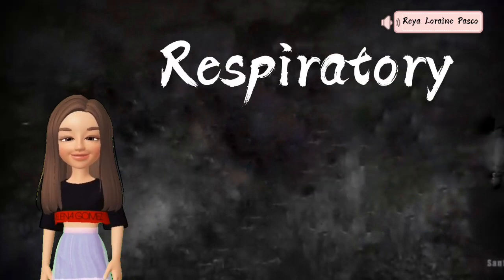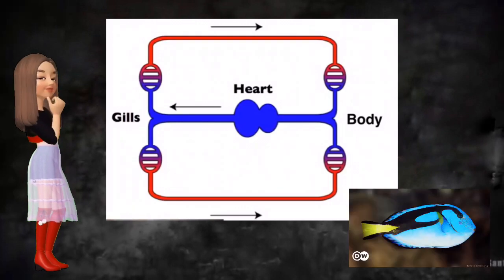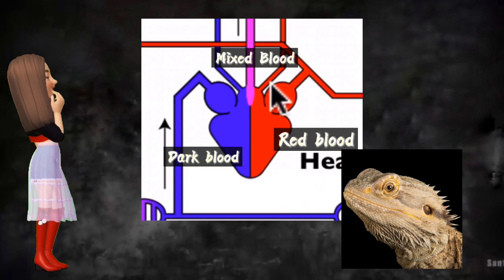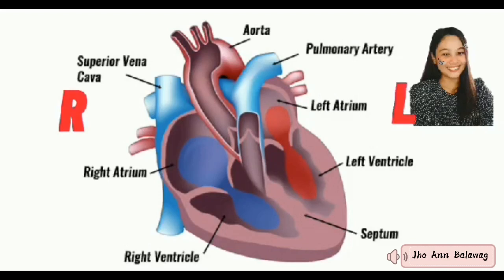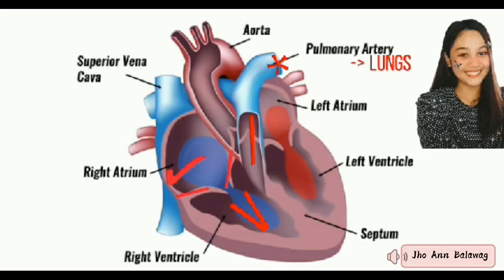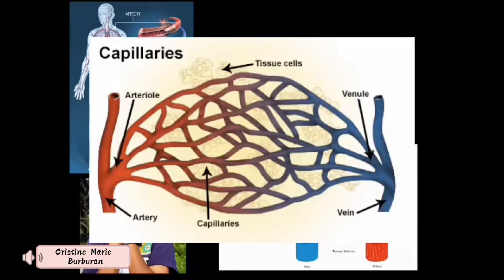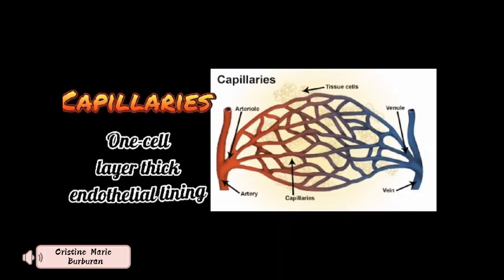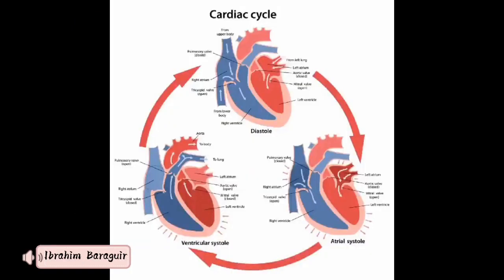Basic SCIENCE | Circulatory System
The circulatory system, also called the cardiovascular system or the vascular system, is an organ system that permits blood to circulate and transport nutrients (such as amino acids and electrolytes), oxygen, carbon dioxide, hormones, and blood cells to and from the cells in the body to provide nourishment and help in fighting diseases, stabilize temperature and pH, and maintain homeostasis.

This video was created by Pasco and her members from STEM11A.